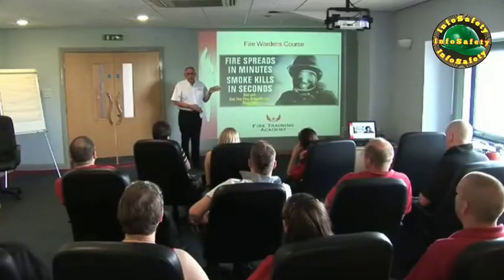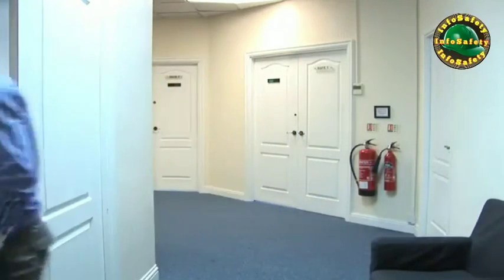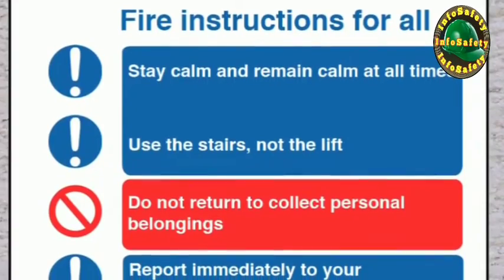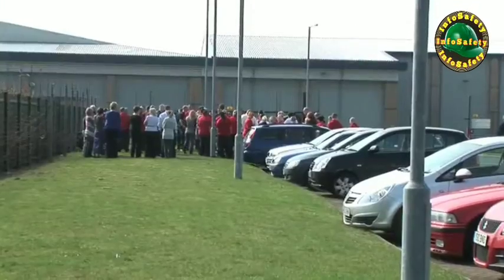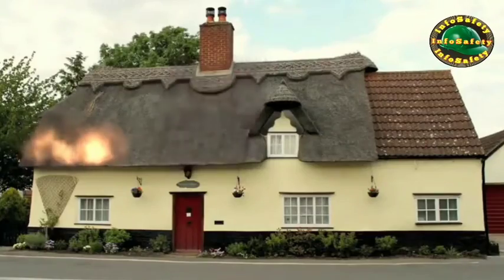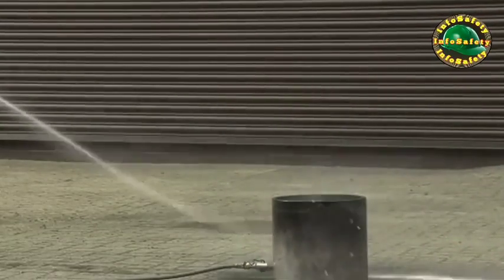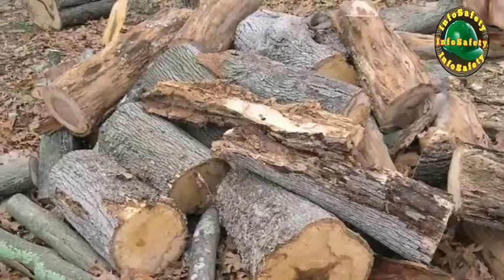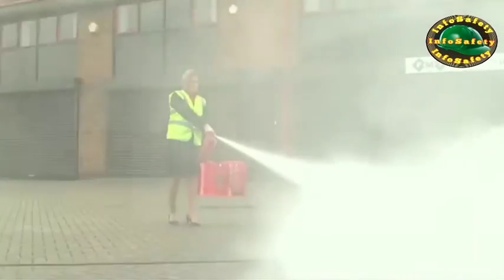Fire safety training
Hi

If you have any query or question about health and safety related please you ask in comment section I will reply each and every comment with the help of safety export and safety team leader with latest information.

 fire,
 fire training,
Safety training,
fire extinguisher,
extinguisher,
 class of fire,
fire class,
infosafety,
free fire safety class,
 free fire training,
safety training,
Fire fighter,
 fire marshal,
feee, class of 🔥 fire
assembly points

Hello friends on this channel "infoSafety" you can get here
 All information about health and safety related like that-

 National and international highly successful health and safety courses with study material .

Industrial safety Management related information.

 latest health and safety job vecancy India and Gulf beginning to ending with full career counseling by safety expert only on my YouTube channel  "infoSafety"